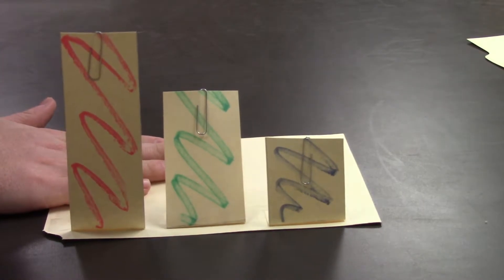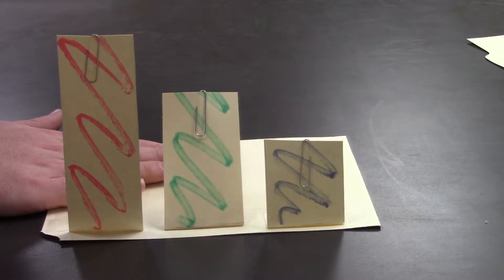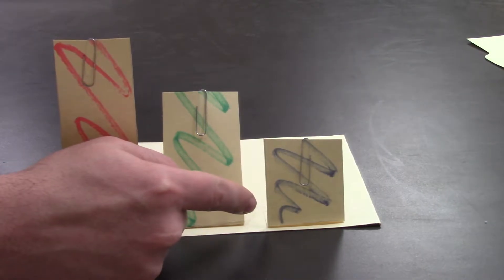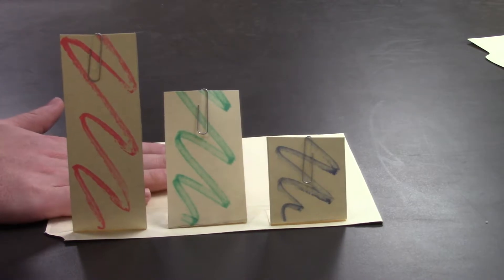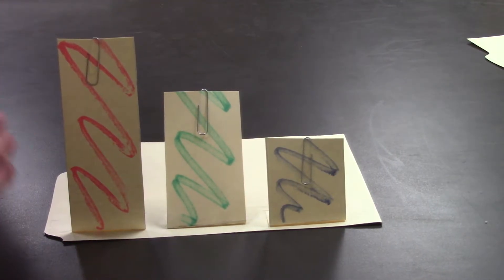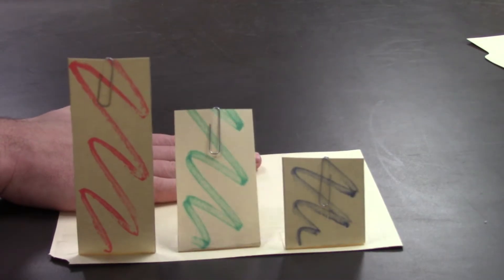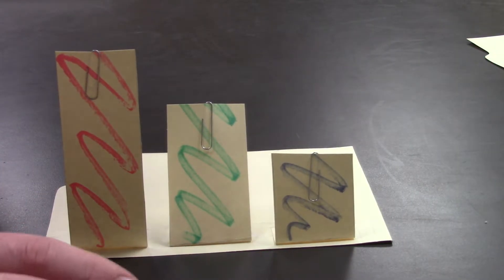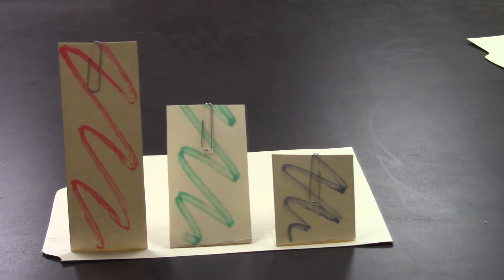Mi-STAR Unit 7.6 L03 Connect Typical Color Vision Model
A physical model that demonstrates how the three opsins in a typical vision eye react to different color wavelength